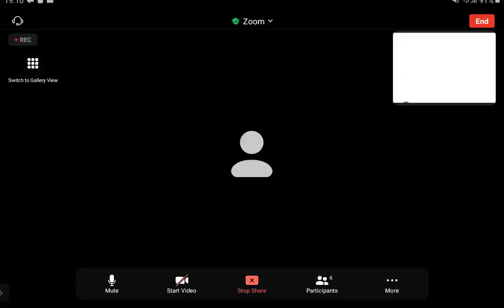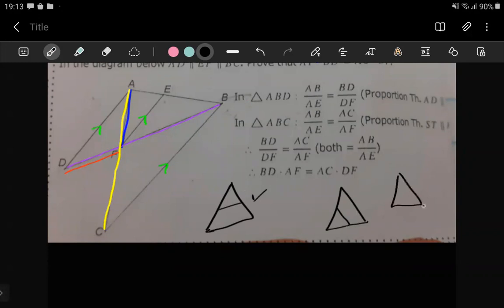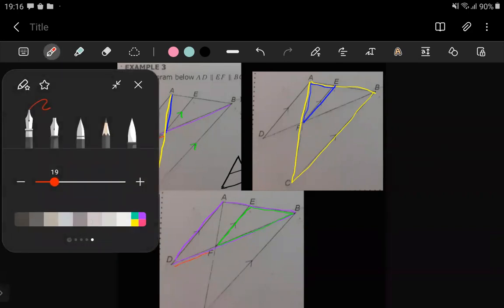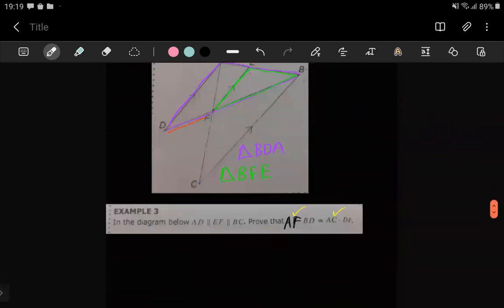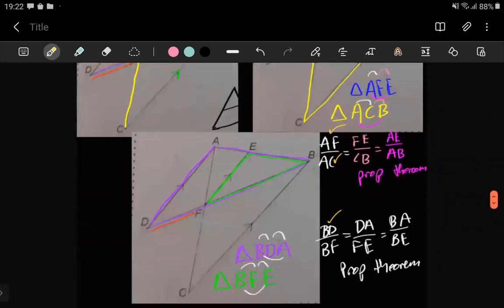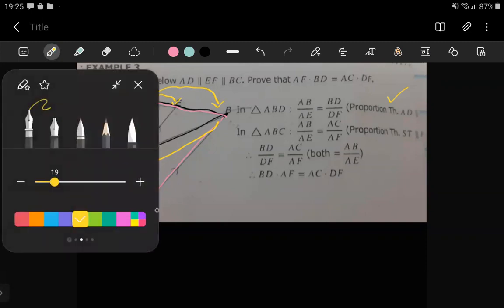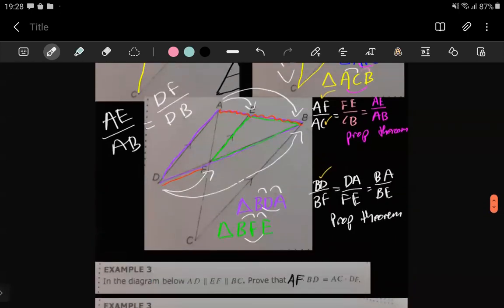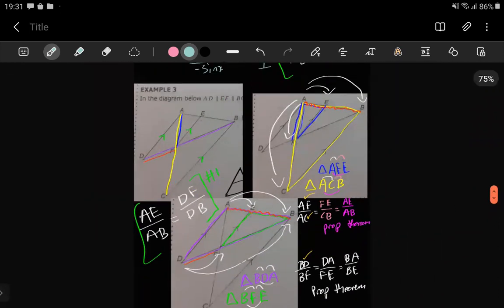Euclidean Geometry Grade 12 proportionality and similarity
In this video we look at differents examples and question on euclidean geometry specifically proportional and similarity